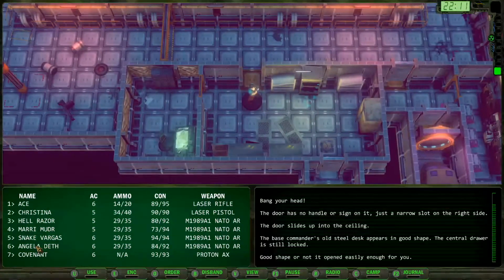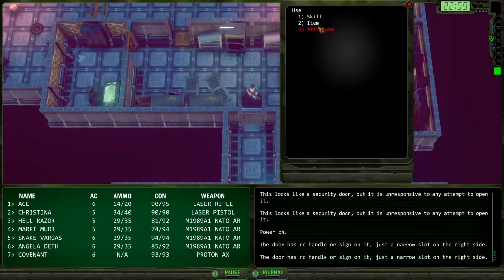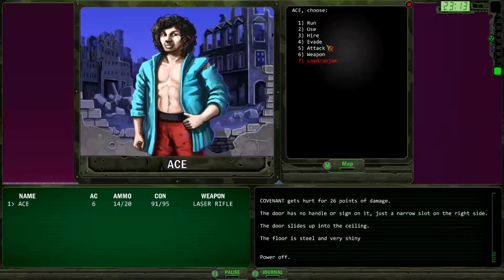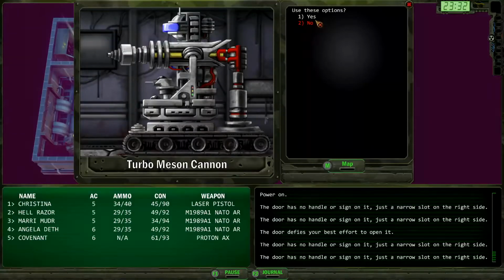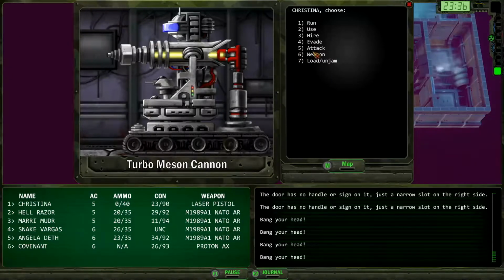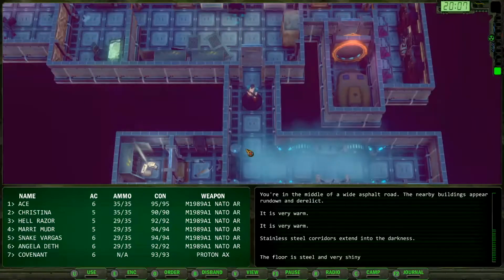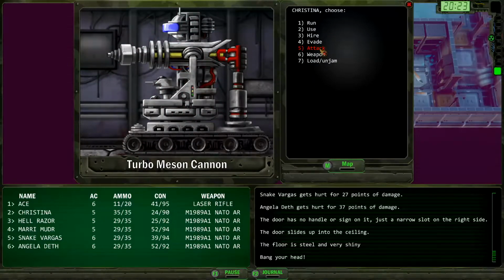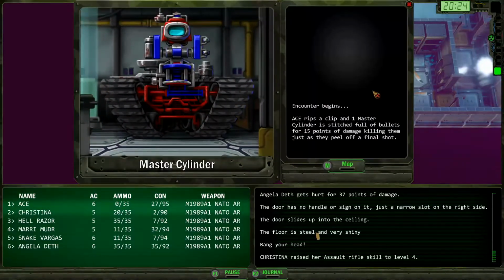Wasteland Remastered - Part 50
Join me as I take on the Role of a team of Desert Rangers a band of stalwart lawmen who are the only hope left in what was once the American southwest, and good people’s last defense against hunger, sickness, ravaging raiders, and mutants.